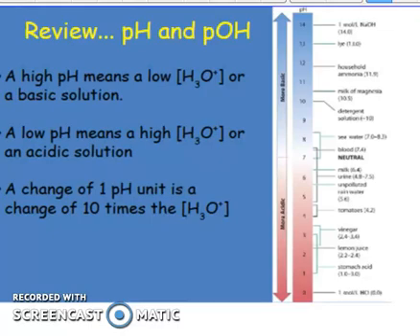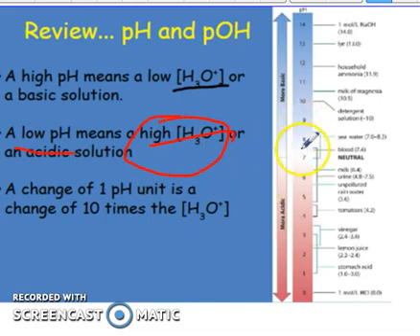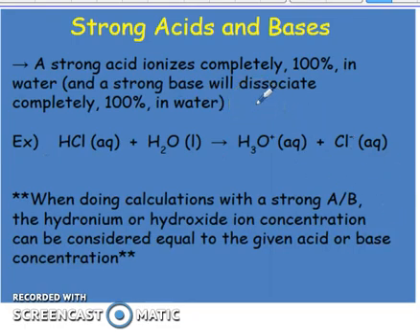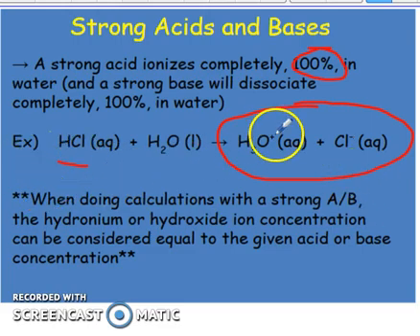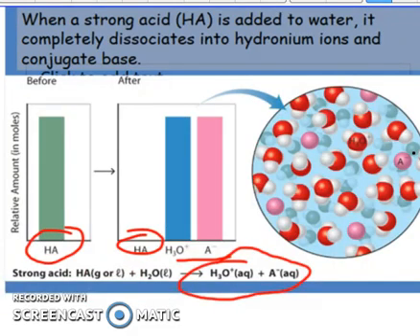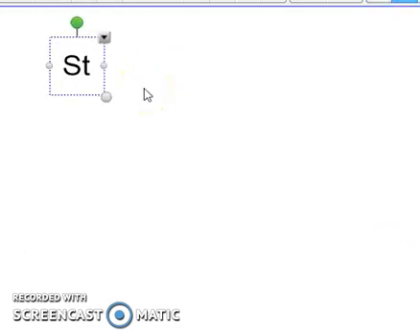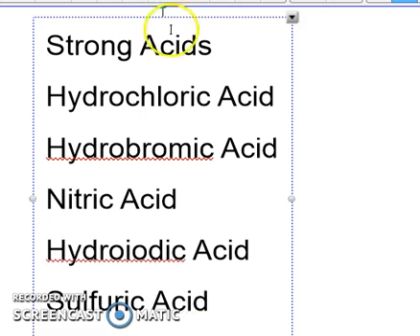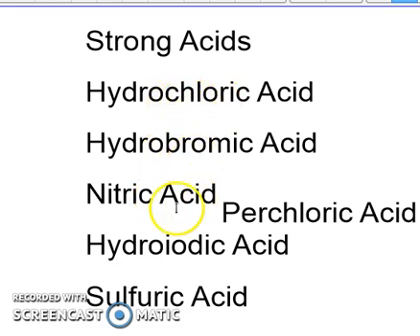Gr. 12 acid base part 3